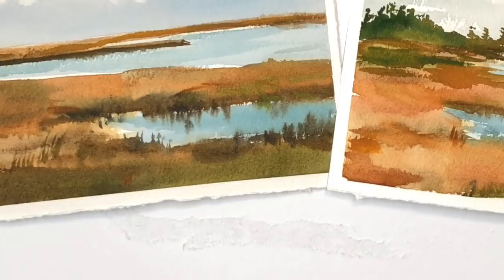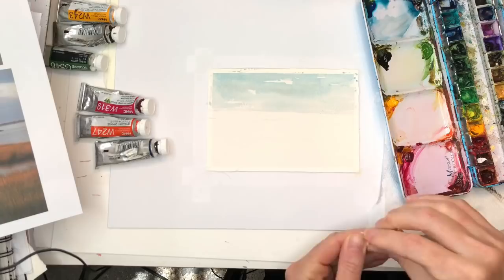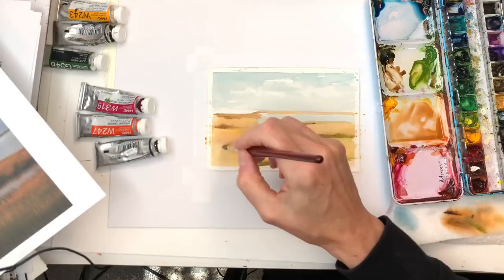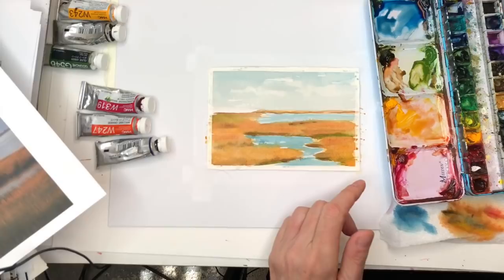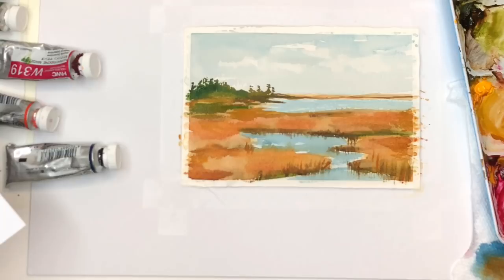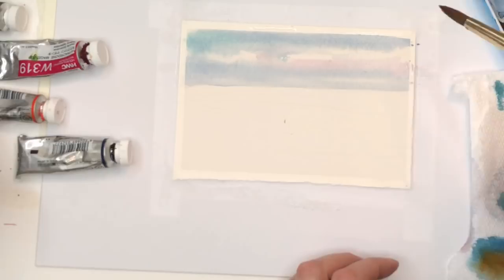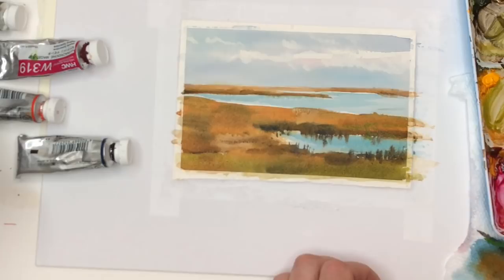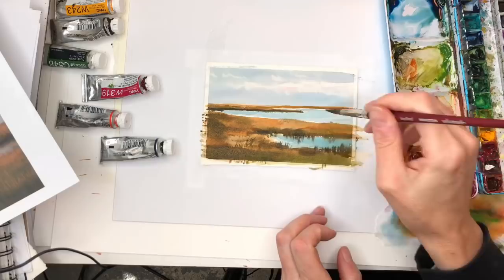Watercolor Postcards- Salt Marsh Landscape- EASY for beginners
Hey guys here is another Postcard watercolor tutorial - Autumn Salt Marsh landscape! These are so simple to do and I give you the references to the paintings in the description.

check out the mini monday tutorial that shows you how to make the house and trees

Supplies:
Holbein watercolor: Cadmium Yellow deep, Quinacridone Magenta, Peacock Blue,  deep, van dyke brown, black,, alizarin crimson
Princeton no.6  round Neptune touch series
Arches 100% cotton paper 4.5 x 6"

Ellen